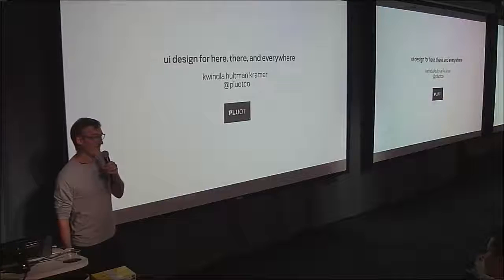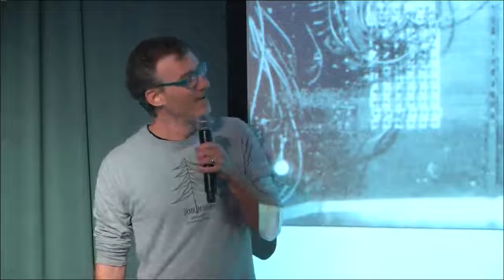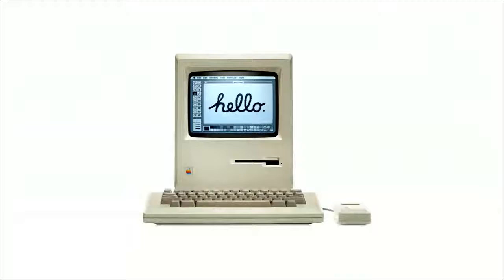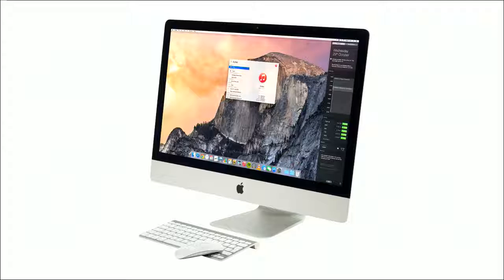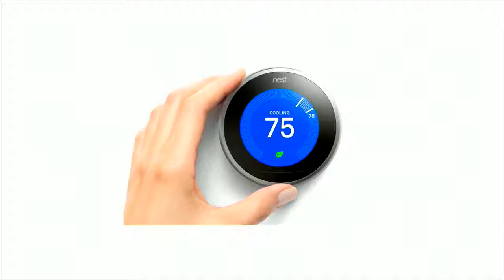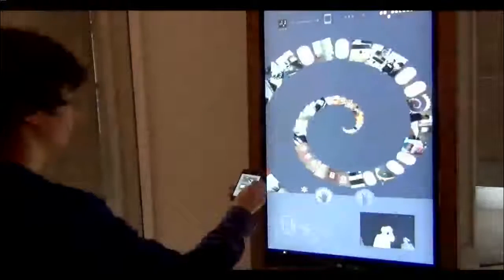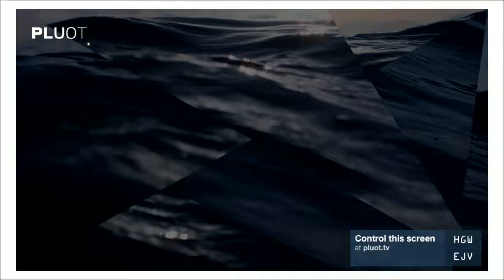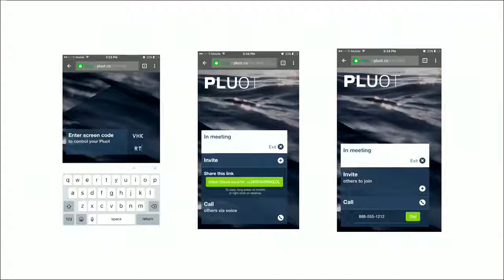Life x Design (3 of 3): Kwindla Hultman Kramer of Pluot (presented at Designers + Geeks)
This session of Designers + Geeks looks at the evolution of careers, working environments, and living situations.

This is part 3 of 3, with Kwindla Hultman Kramer of Pluot presenting.

We host monthly events like this in San Francisco and New York. Sign up for our newsletter to be notified when we announce new events.